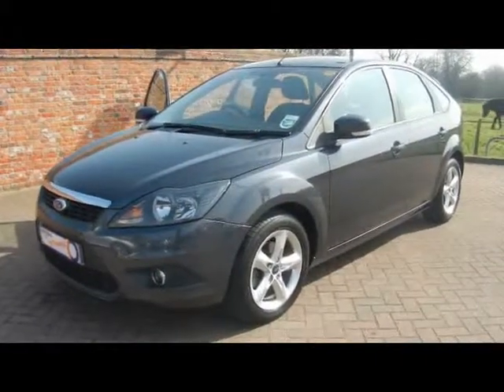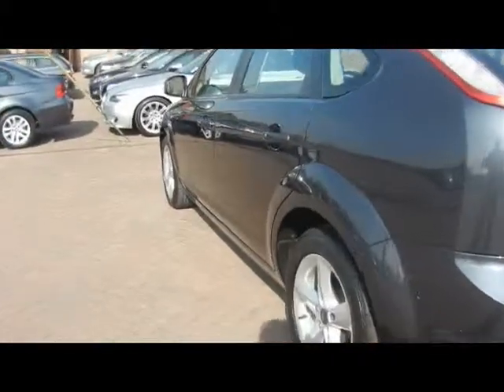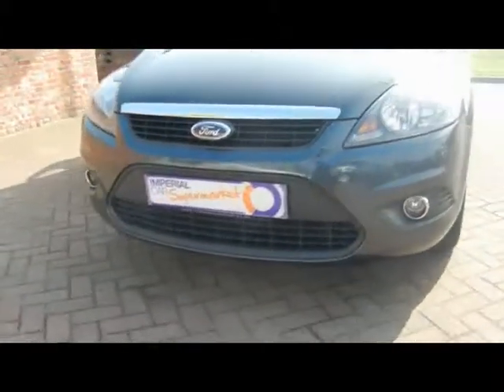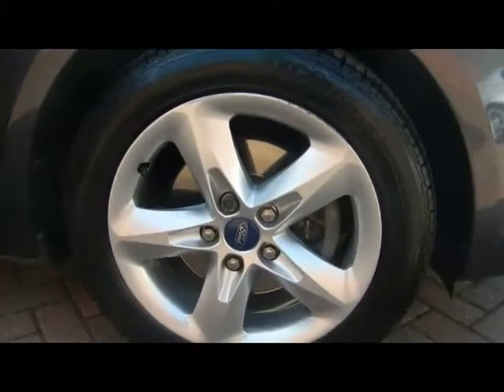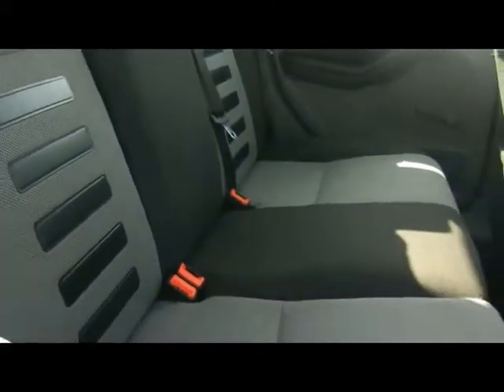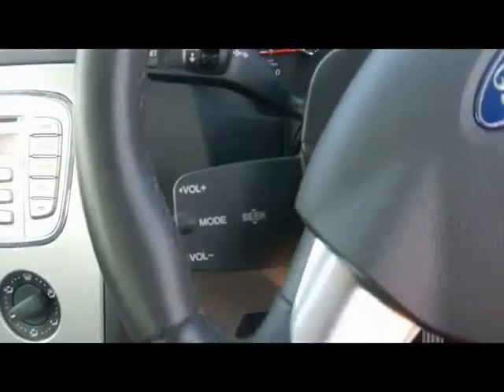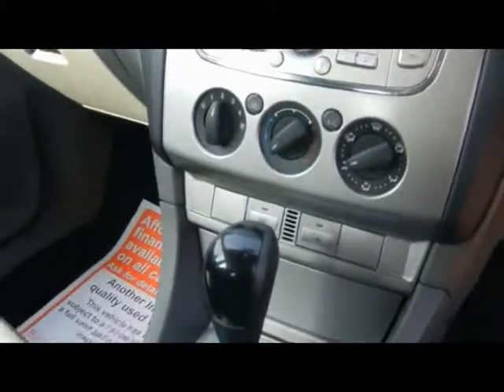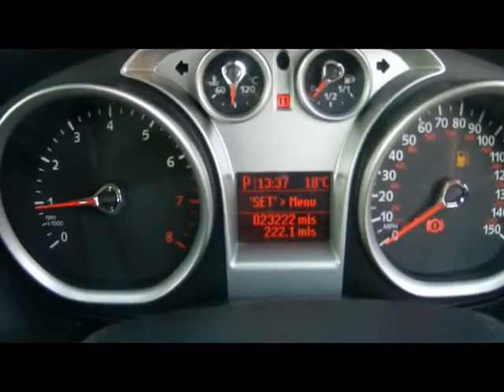Ford For Sale In Hampshire 2009 Focus Zetec 1.6i Auto Hatchback